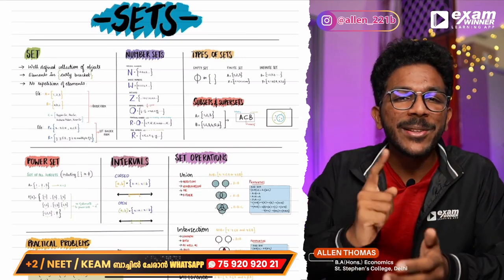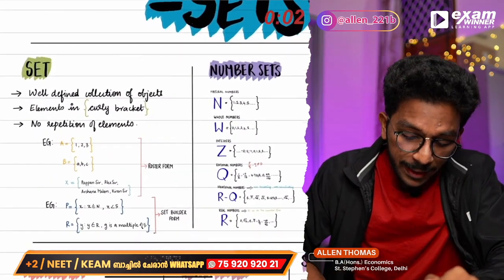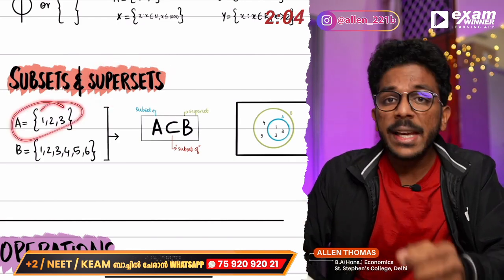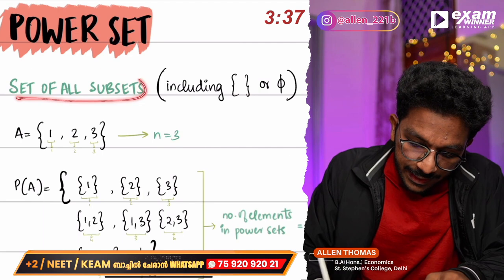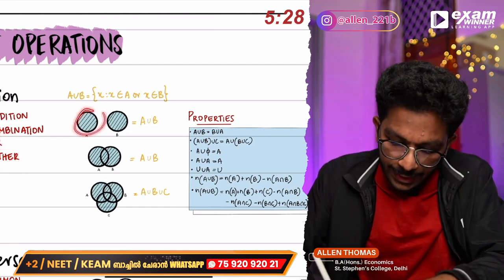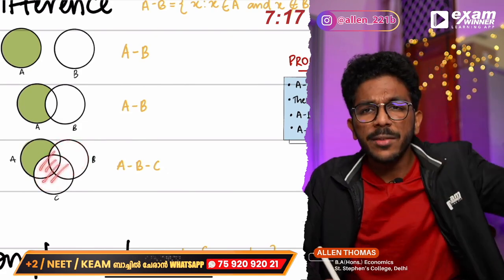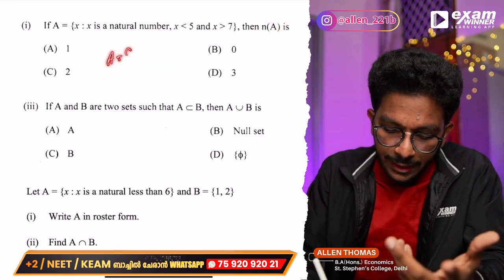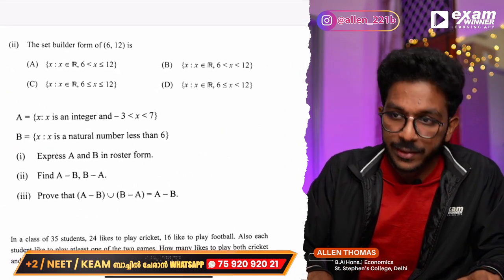🔥SETS in 10 minutes + 🟢 FREE NOTES 🟢 + Previous Year Questions🔥 💯 Full Marks💯 PLUS ONE MATHS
🟢🟢 To Join Exam Winner Commerce Free Broadcast Fill The Google Form Given